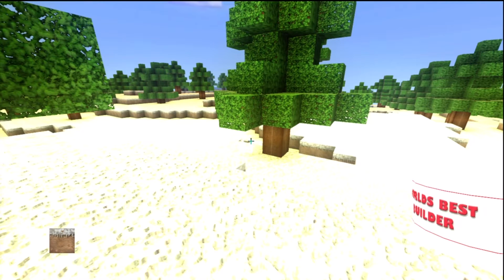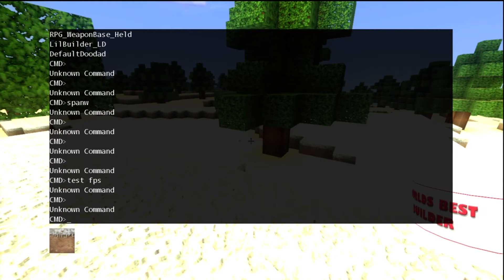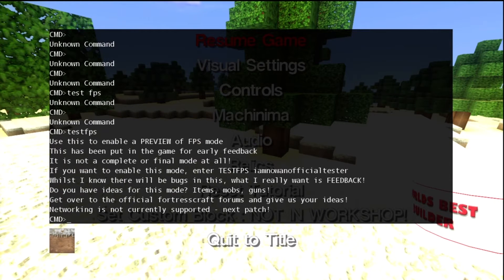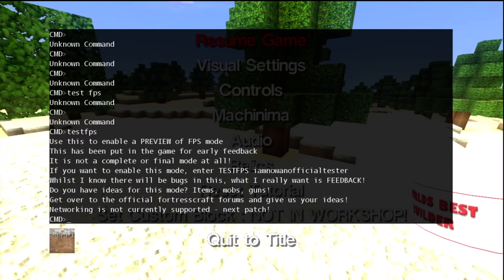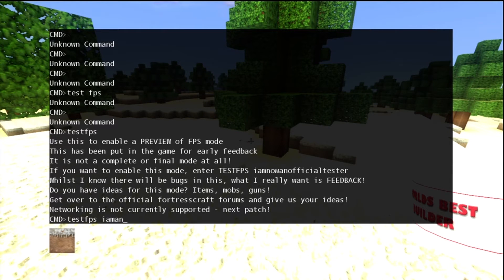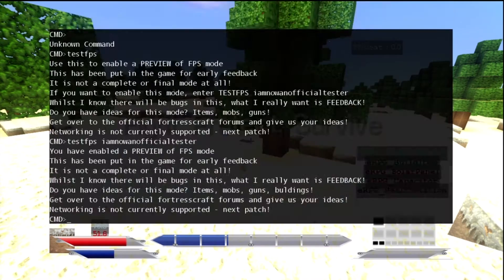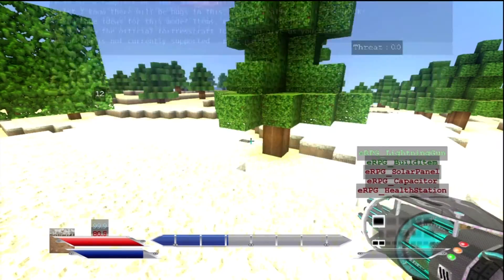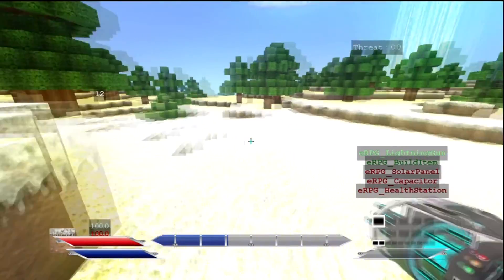How to Get to FPS Mode in Fortress Craft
You need a USB key board or a Chat Pad
-Open up the dev menu by pressing (Left-Shift)
-Type in "testfps"
-Read the information
-Type in "testfps iamnowanofficialtester"

To get it to go away
-Leave the game to the Main Menu
-Rejoin your world